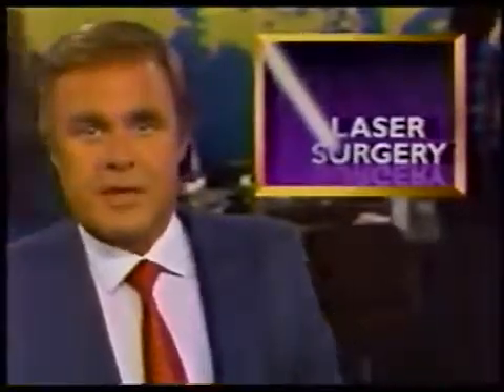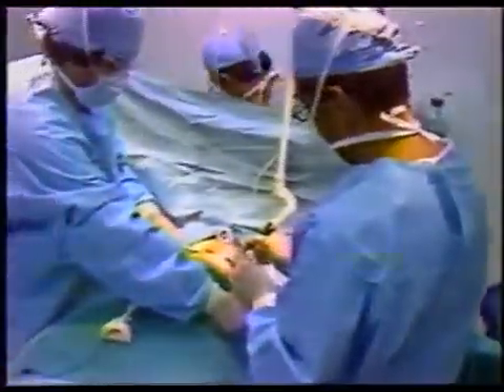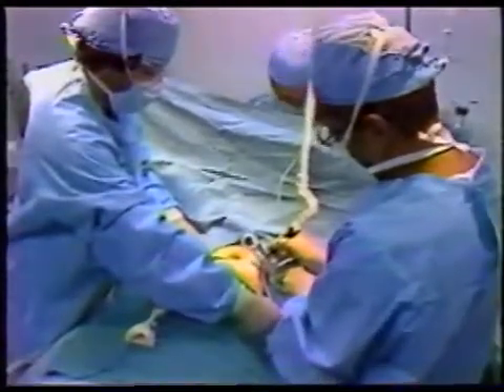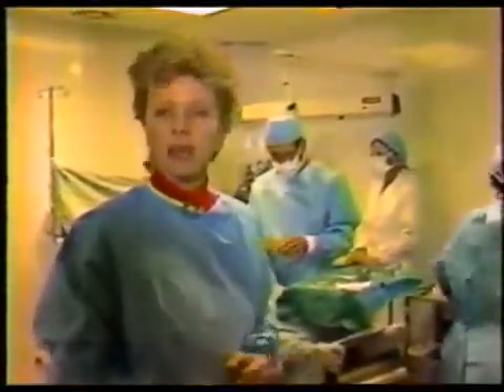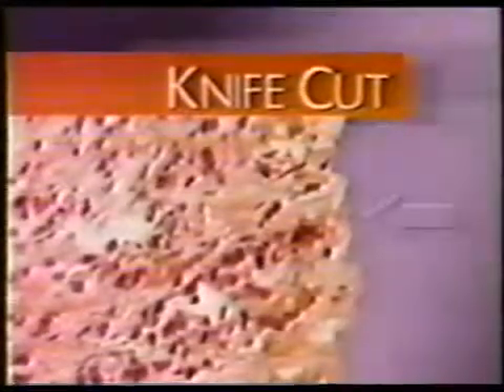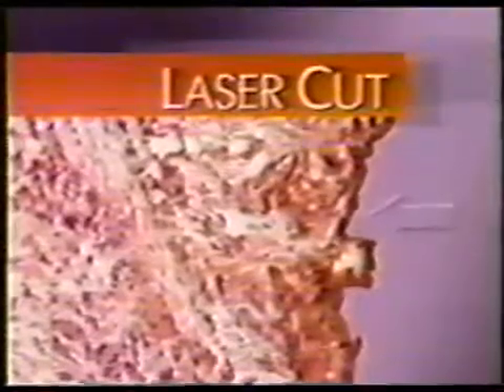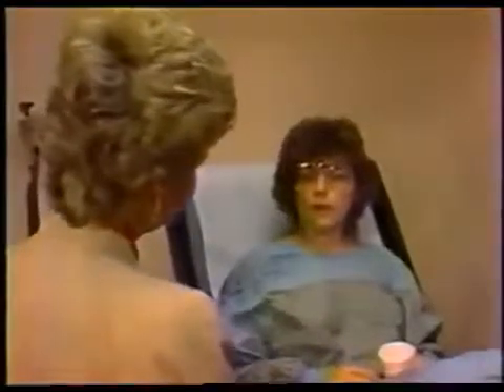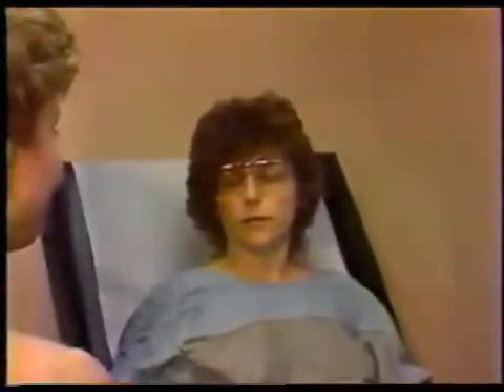Laser Breast Cancer Surgery w/ Dr. Vincent Ansanelli